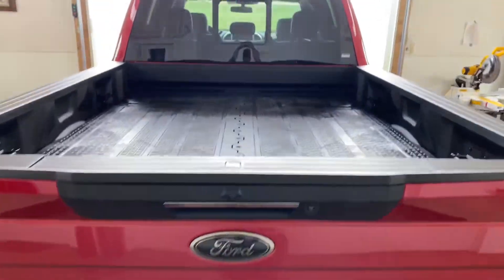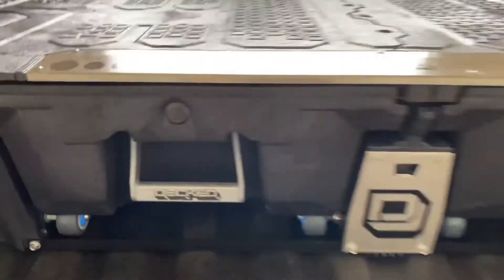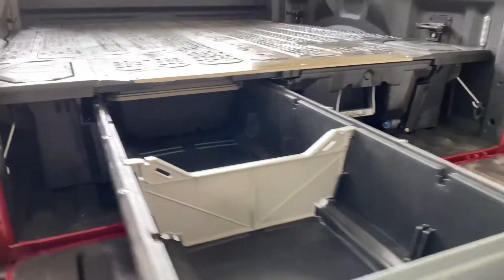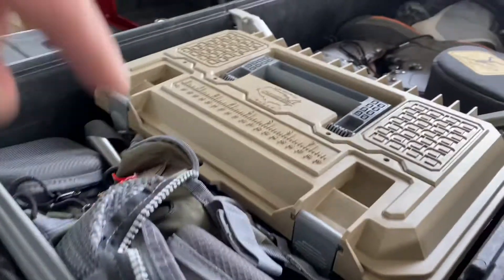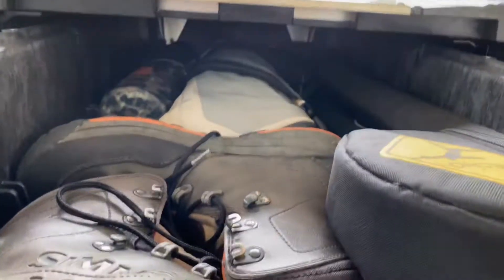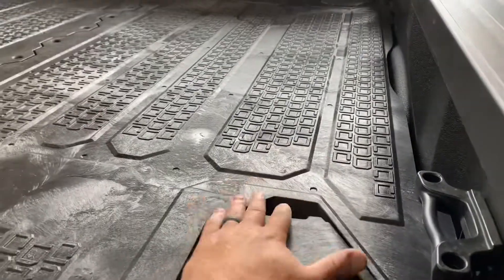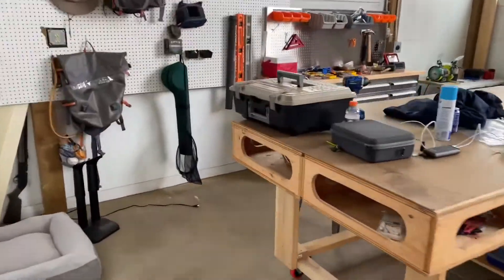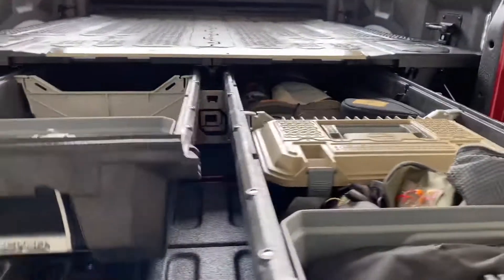2 Minute Review - DECKED storage system in my new Ford F-250. Packed with fishing gear!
Next up will be a full video with a field test, install review and breakdown of everything I’ve got packed in the Decked system. Is it worth the money? So far I think so but I’ll share what I don’t like about it in part 2.